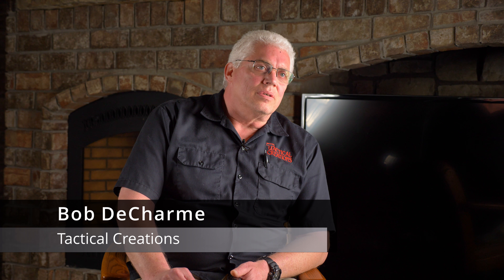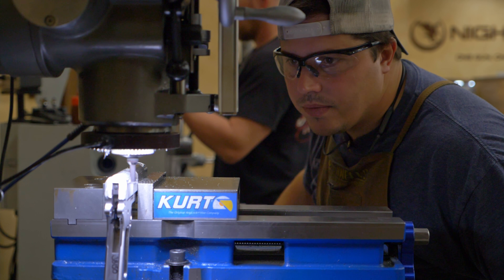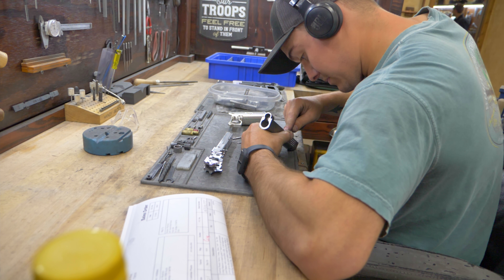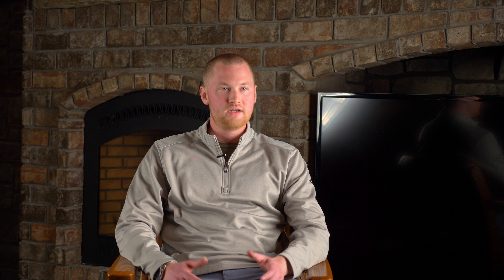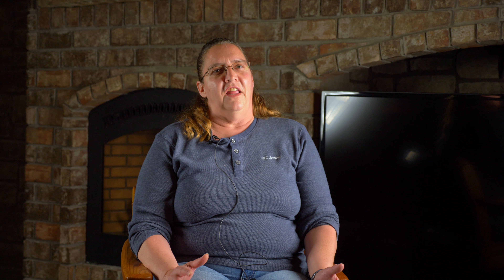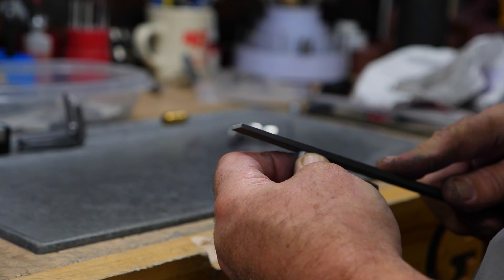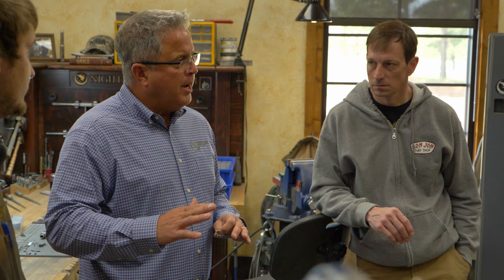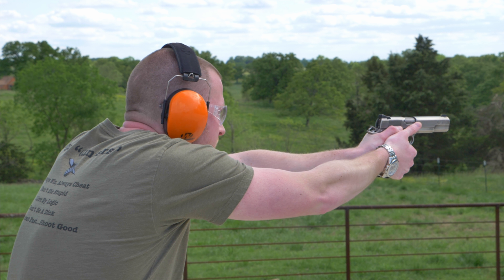There's No Substitute For Quality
Come along as we are joined by some of our top dealers on a behind-the-scenes look at Nighthawk Custom. Joining us were Toby Leary and Brendon Bricklin of Cape Gun Works in Hyannis, Mass.; Bob DeCharme and Debbie DeCharme from Tactical Creations in Vinton, Iowa; and Marc, Tiffany and Tyler Schroeder of Freedom Firearms in Fort Wayne, Ind.